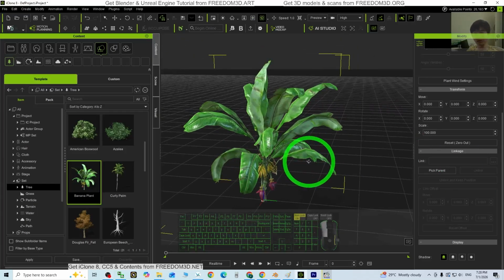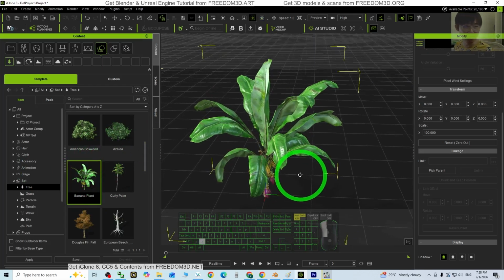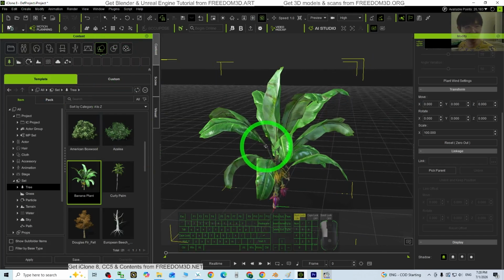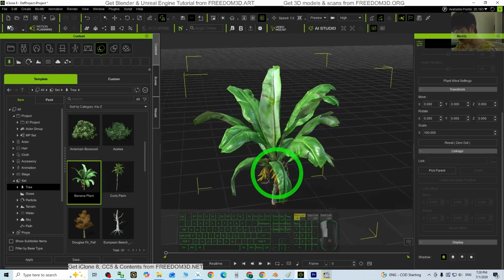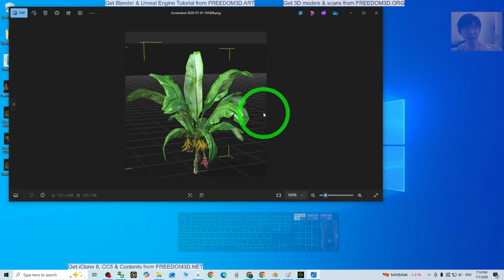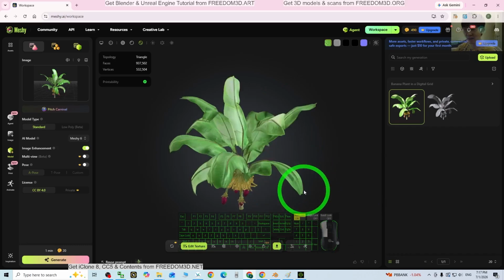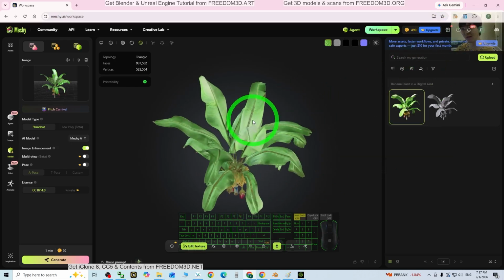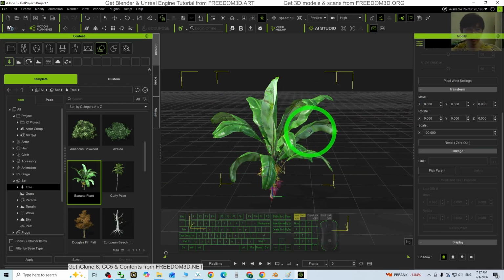Convert iClone 8 iTree to FBX with AI | Meshy AI Image to 3D Workflow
Learn how to convert iClone 8 iTrees into FBX 3D models using an AI-powered workflow. Since iClone Trees (iTree) do not have a native FBX export option, this tutorial demonstrates a practical workaround by capturing the tree as an image and using Meshy AI's Image-to-3D technology to generate a reusable 3D model. The resulting FBX or OBJ file can be used in Blender, Unreal Engine, Unity, and other 3D applications.

This method is especially useful for creating background vegetation and environmental assets when you need to reuse iClone content outside of the iClone ecosystem.

CHAPTERS:

0:00 Introduction
This tutorial demonstrates a workaround to convert iClone 8 iTrees into FBX 3D models, as iClone does not have a native export function for these assets.

0:43 Capture the Asset
Use the Windows Snipping Tool (Win + Shift + S) to take a screenshot or screen crop of the iClone tree.

1:14 Save as Image
Save the captured screen crop as a PNG file to your computer.

1:33 AI Generation
Upload the image to an Image-to-3D AI service, such as Meshy AI.

1:51 Export and Use
Once the AI generates the 3D model, download it as an FBX or OBJ file to use in other 3D software like Blender, Unreal Engine, or Unity.

2:04 Key Takeaway
While this method is not 100% perfect, it is highly effective for generating background props that look realistic in a 3D scene.